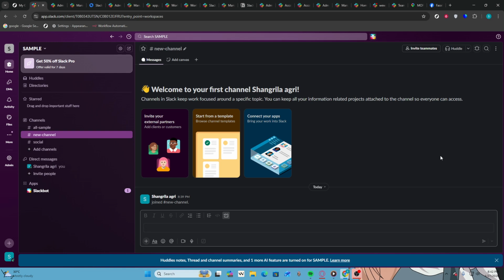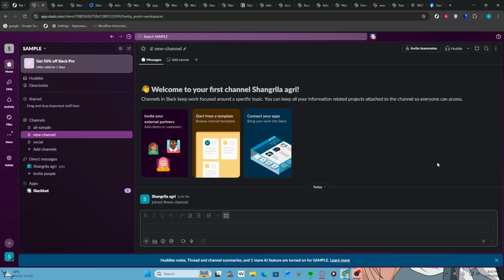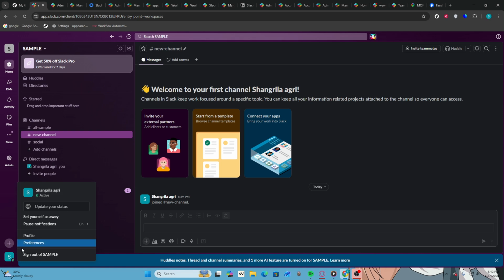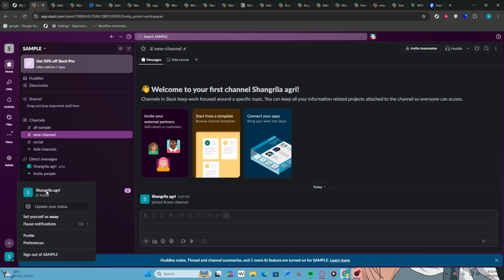How to set away status on Slack[FULL GUIDE]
In today's Video we cover,How to set away status on Slack.